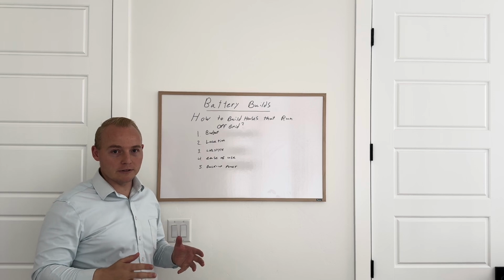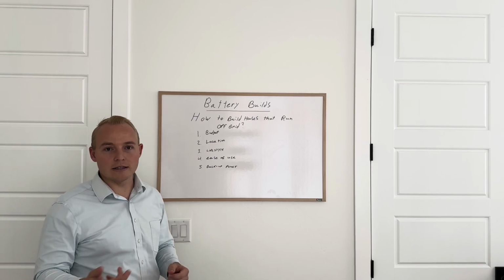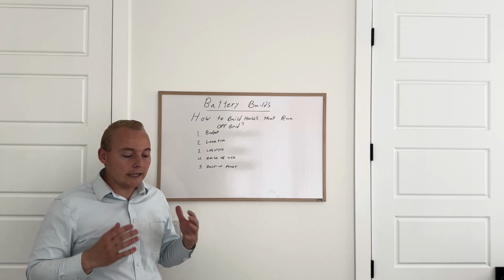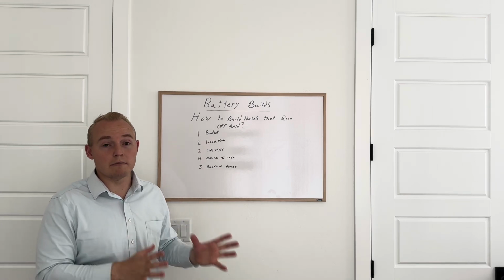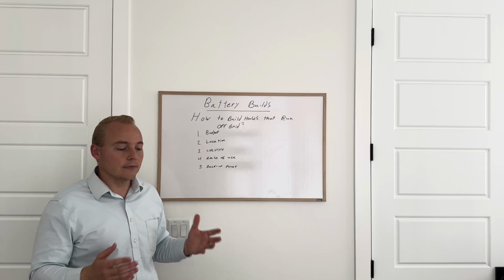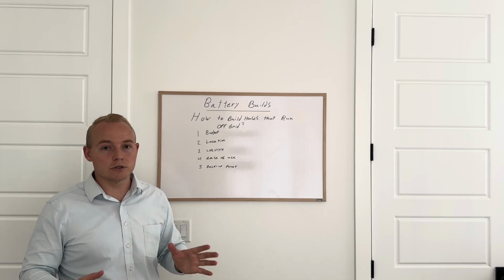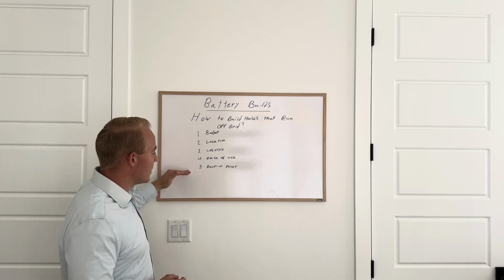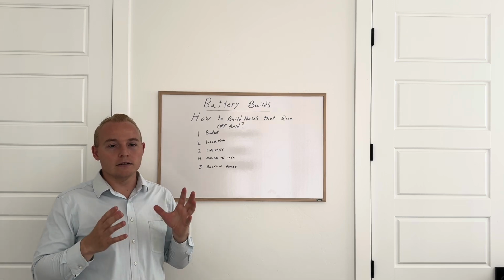Episode 1 what matters in an offgrid power system